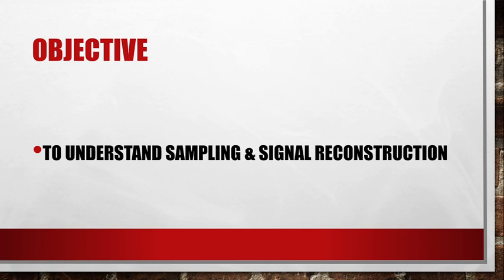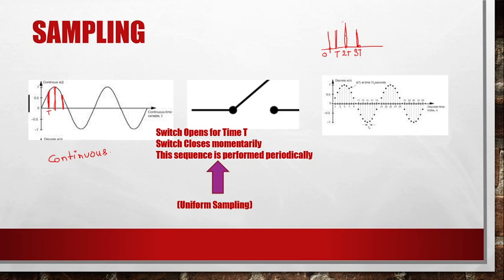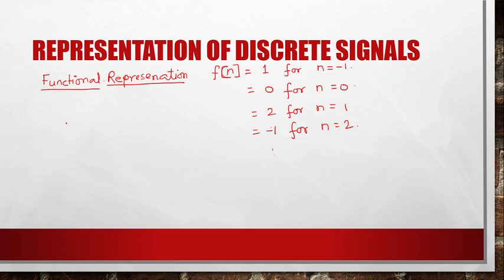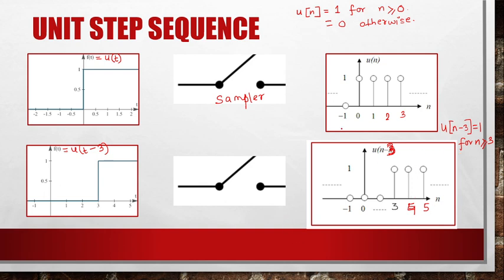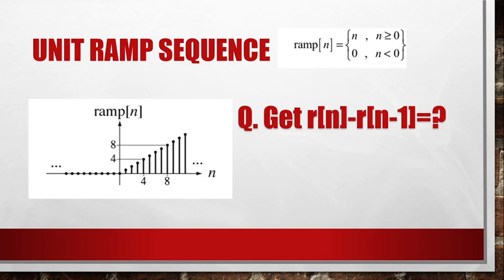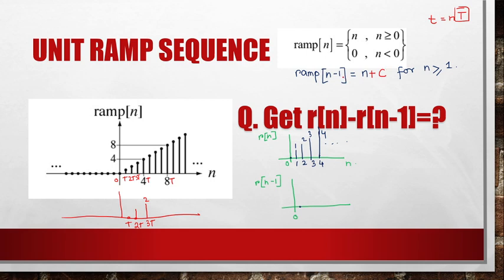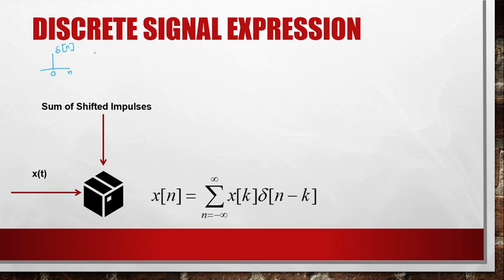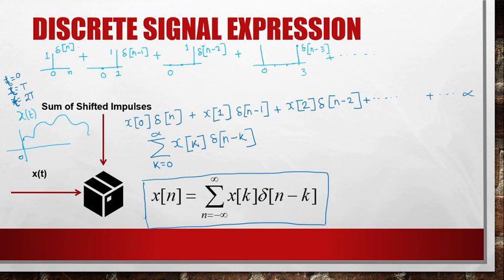Sampling (Discrete Time Signal and System Lecture 1)